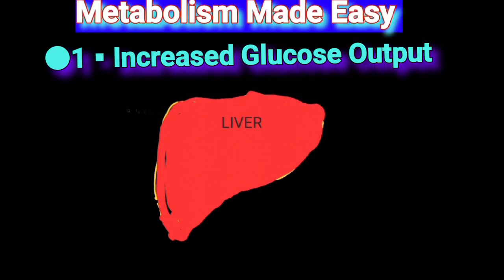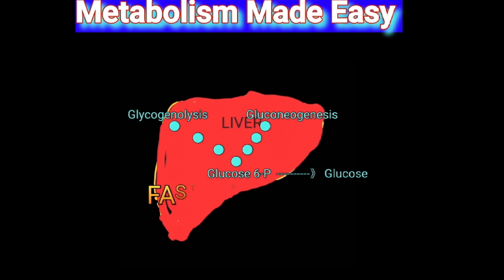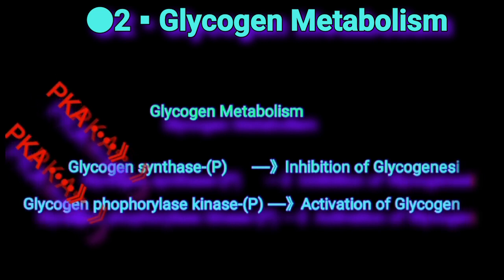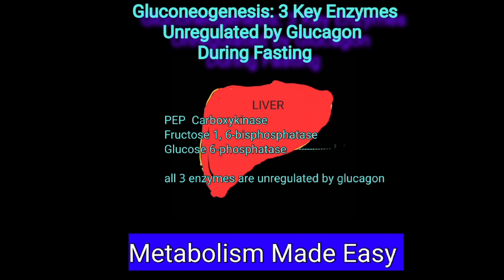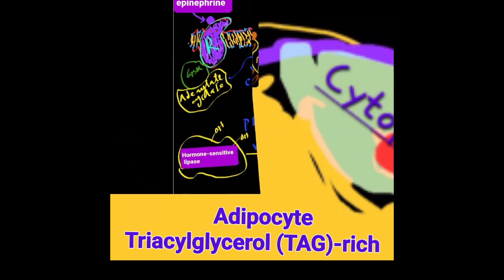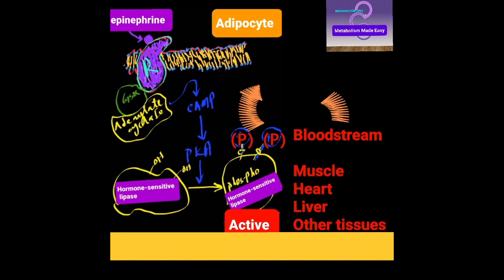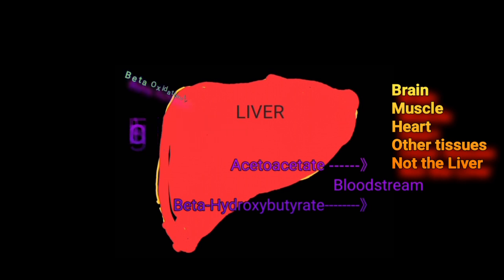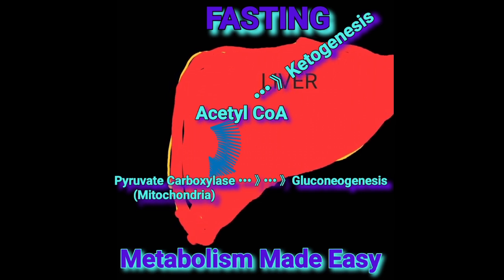5 Key Pathways Activated During Fasting @Metabolism Made Easy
This podcast covers 5 key pathways increased during fasting: Glycogenolysis, gluconeogenesis, fatty acid, Beta-oxidation, lipolysis, and ketogenesis.  These pathways are activated due to a rise in glucagon and epinephrine in the bloodstream.